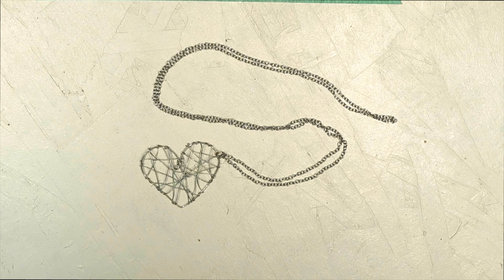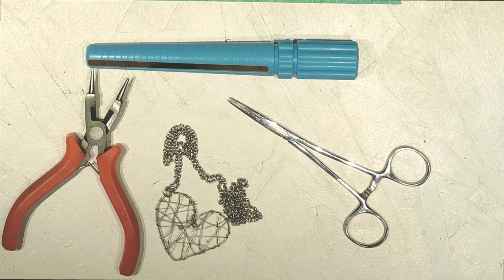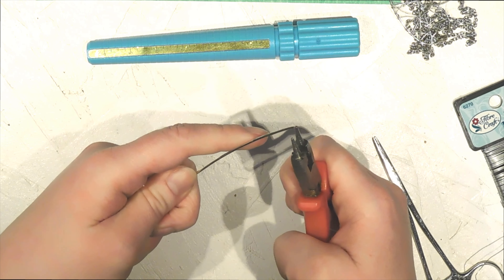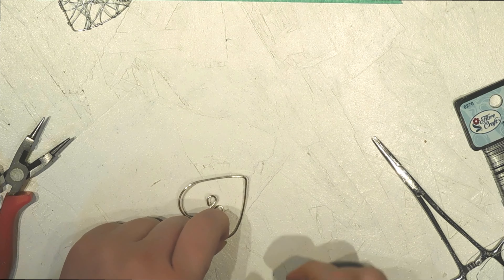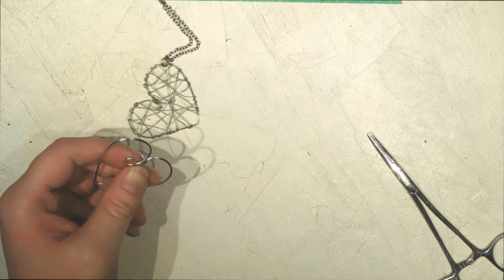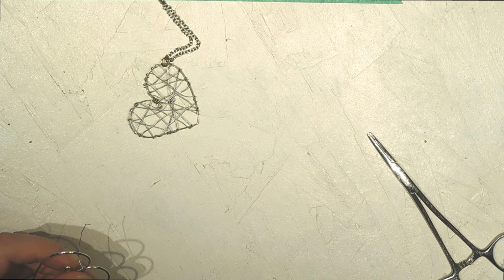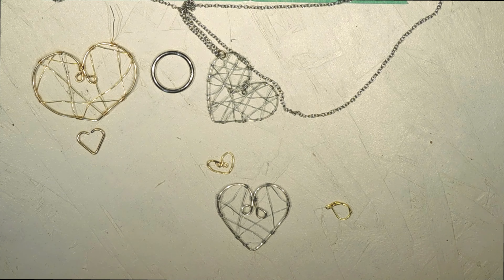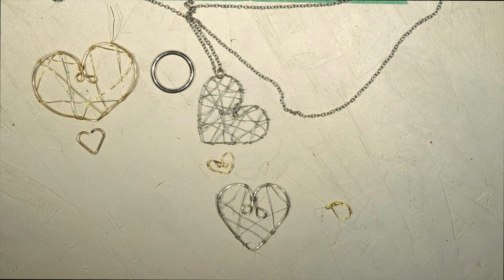Wire Heart DIY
Happy Makes-Giving!
More DIY and crafty videos to come this November.
Every Tuesday and Thursday.
Hope this helps you make something nice.